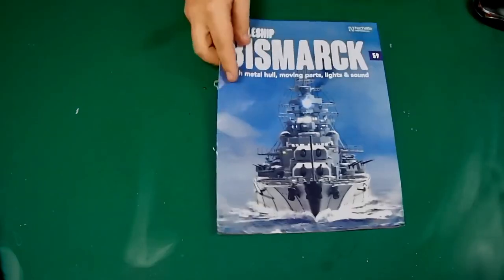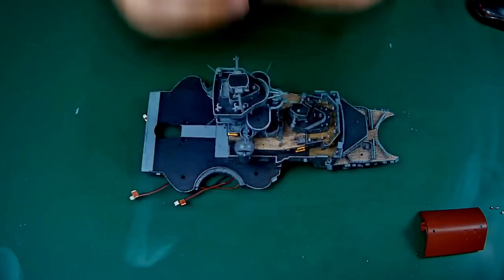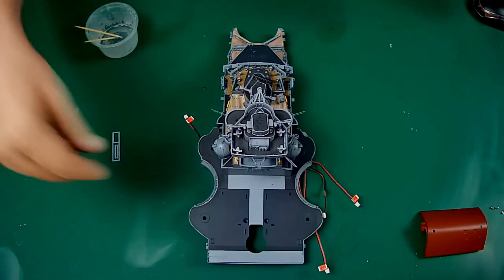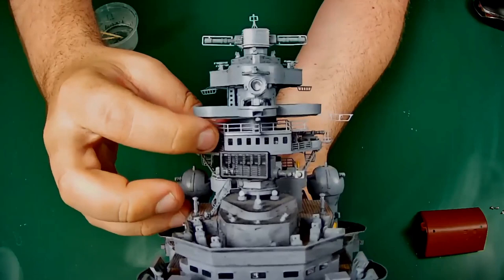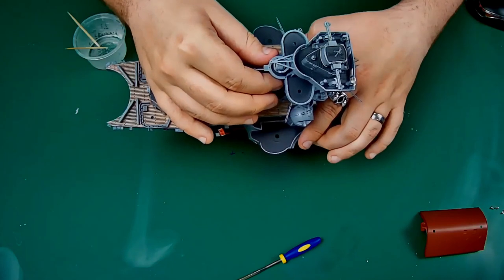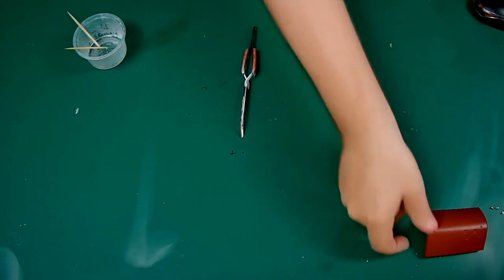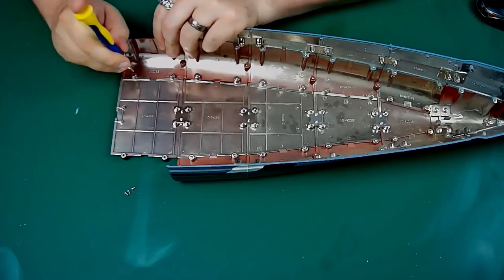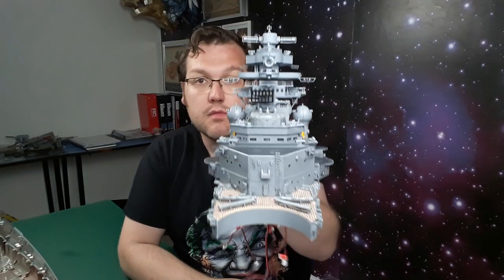Build the Bismarck - Issue 59 - Photo etch and a hull piece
Hello my model building friends and welcome back to The Yorkshire Modeller. In this video we have Issue 59 of the Battleship Bismarck build-up from Hachette Partworks

In this issue we add the next lower port hull section as well as a few small photo etch pieces to attach onto the superstructure. Not a lot, but one piece in particular is a little fiddly.

So Until next time

Happy modelling and Stay safe